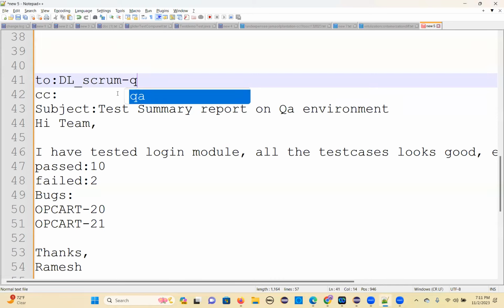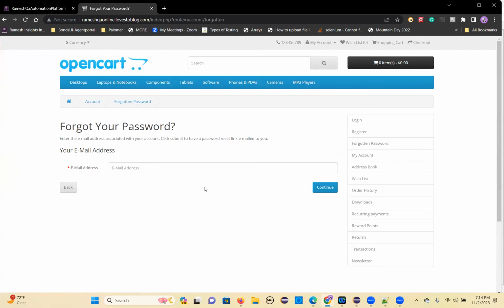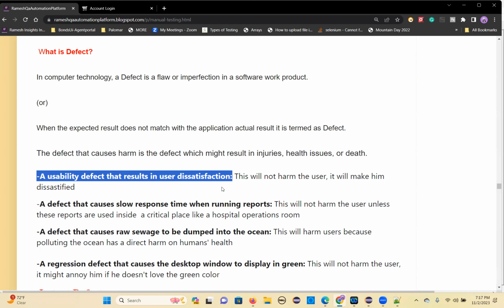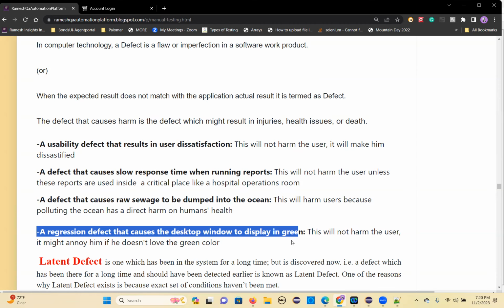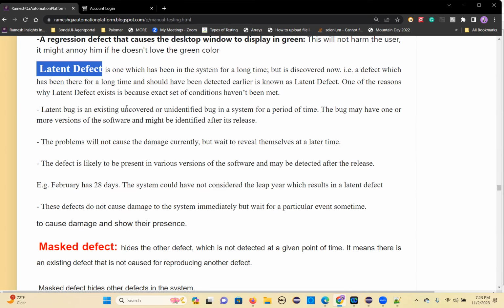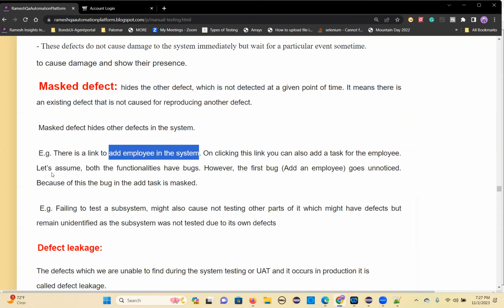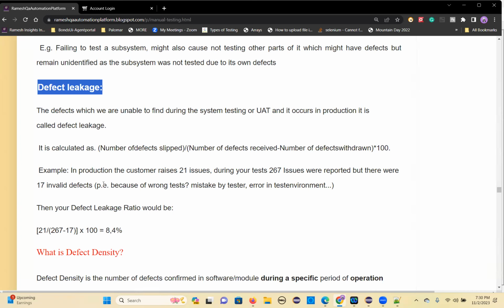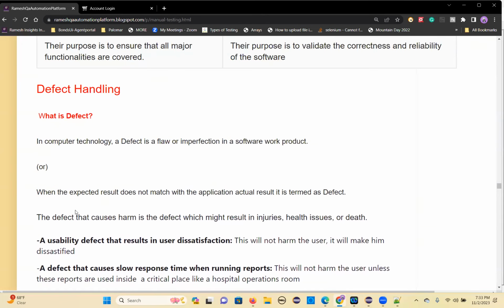ManualTesting Defect Definitions Latent Masked DefectLeakage DefectDensity NOV 02 2023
ManualTesting Defect Definitions Latent Masked DefectLeakage DefectDensity